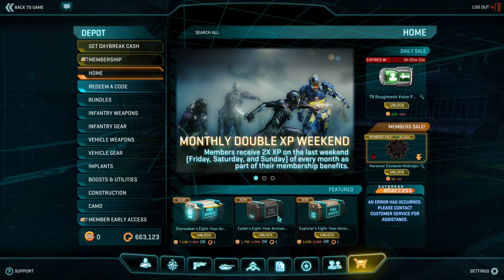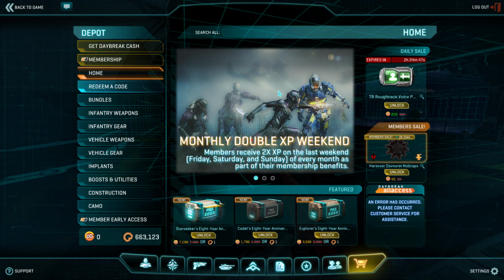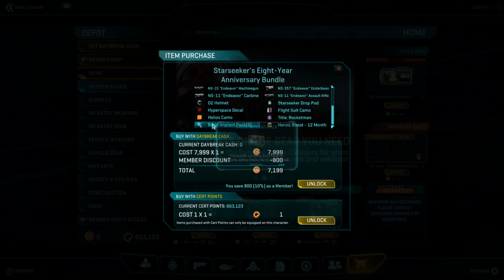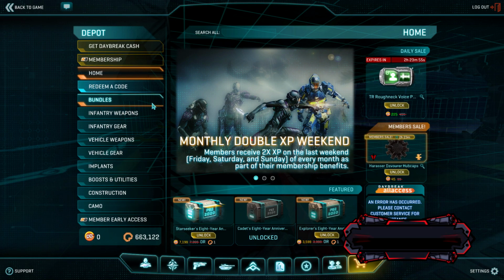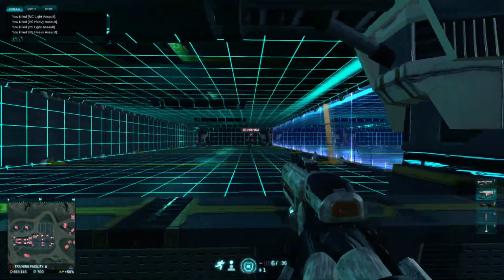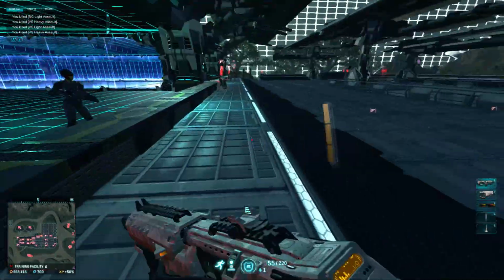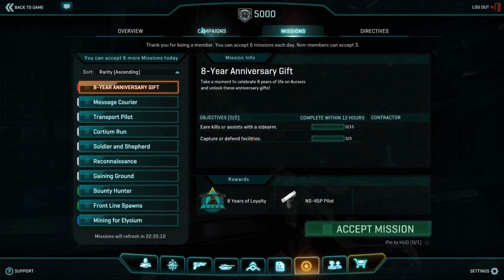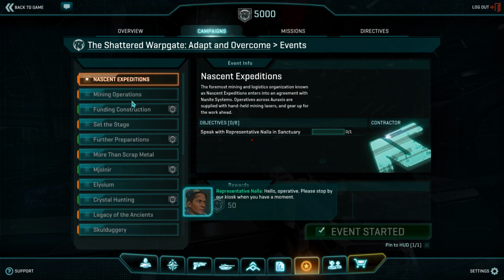Happy 8th Anniversary! New Bundles - New Chapter in Planetside 2!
New Bundle is Here on the 20th!

🔴 "If this is a Live Stream section" 🔴

Galactic Marine Raider Sub - We game in the Commander Helmet.
$10 or better dono - We game in the Commander Helmet.
Any sort of Sub - We game in the Viper Shades.
$5 or better dono - We game in the Viper Shades.
$3 should trigger Speech to Text if you add a message, not totally sure, might be a fiver.

Galactic Marine Raider or Higher Subs will be featured in all videos.

►The Channel Points System◄

►2 points per five minutes watched. If you chatted during that time add 1 point.
►Follow or Sub - 20 points.
►Become a Member - 200 Points.
►Streamlabs Dono - 100 Points.

It has massive benefits for me, tons of perks for you, and you can get it for less than a buck!
Browse with Brave, your internet surfing activities generate currency that is passed through to me!

►I really like your video, and want to share it on social media, but I don't want to steal your likes or karma if you posted it.◄

No!  Do not hesitate to share my content on any social media platform, from twitter to reddit.  I appreciate any exposure you are willing to create for me.  The internet points do not matter to me, I just appreciate the support in creating more traffic to my channel.

Please do not hesitate to share direct links to my videos.  Thank you for not reuploading.

This is not updated regularly, it may be an old version.  I do not recommend using copy paste, as the file may change with patches and could cause crashes.  Just change the values in your file.

►How do you get the red dot on your screen, the kill popups, and the GLADOS Voice?◄
This video provides a tutorial on where to download the required components and how to set it up: WARNING! After DX11 patch you must enable BETA mode

►Cyrious Gaming's Outfit◄
Put in an application there if you would like to join!

►Most of the music I use is from EVE.  You can find it on this website.  Primary credit is to Jon Halur.
►The Intro Music is Extra #4 from the Planetside 2 soundtrack.
►Some music is from Kinesthetics - Sound of Motion - Planetside.